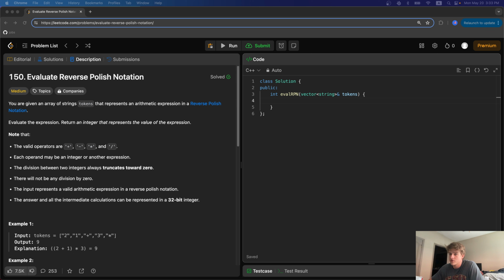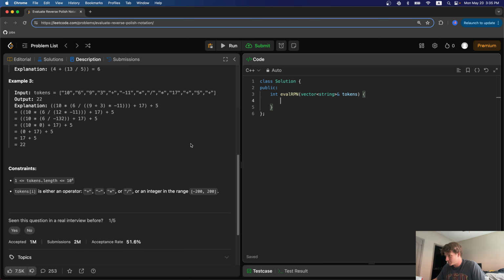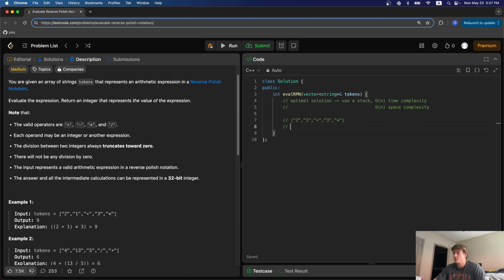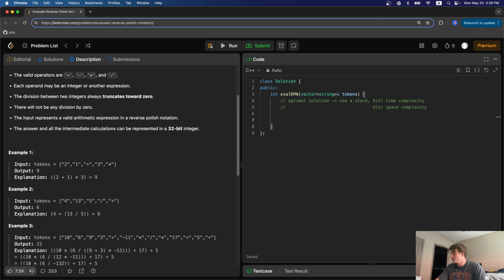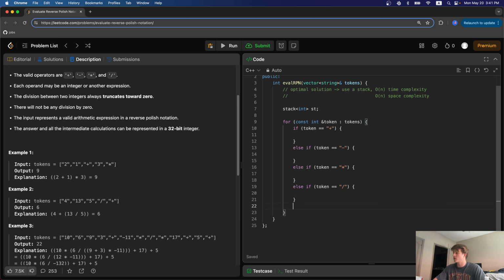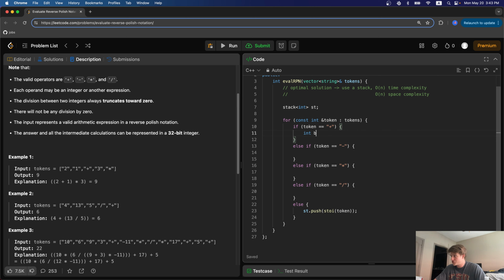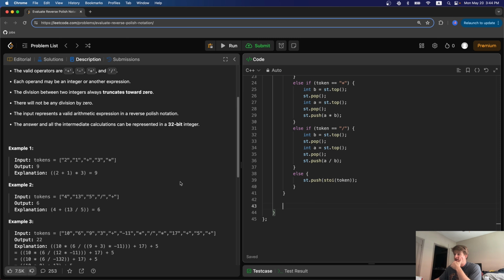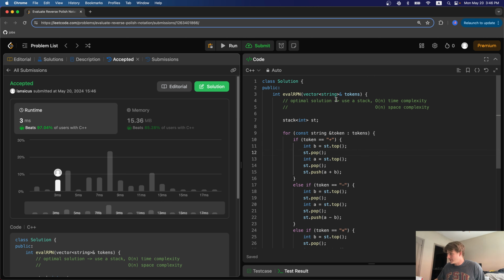LeetCode - Evaluate Reverse Polish Notation - C++ Coding Interview